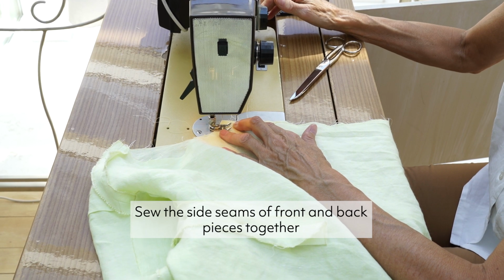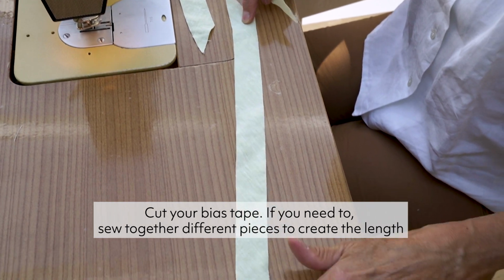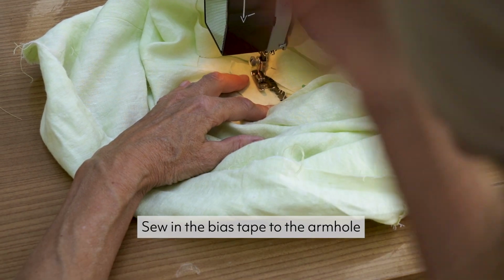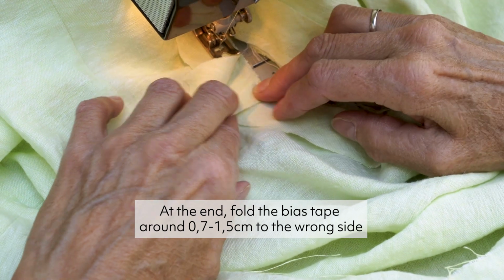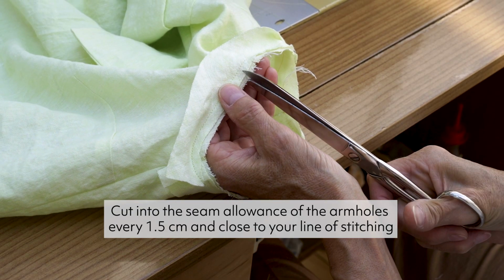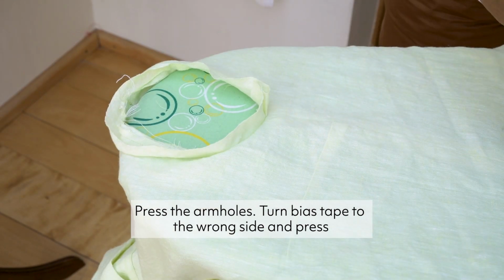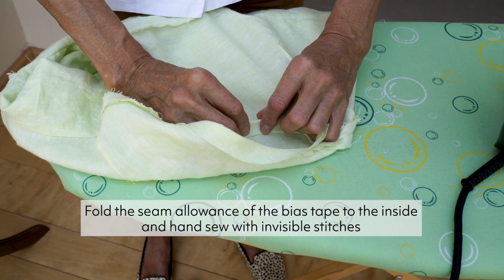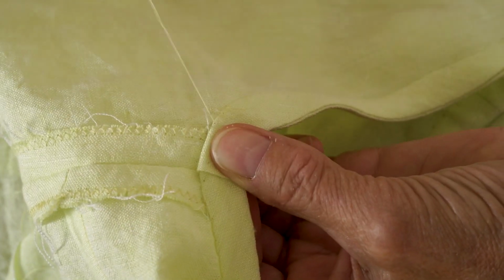How to sew 49-1 Polo shirt with bow collar // Part 4 – Finishing sleeves with bias tape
We are almost done! Get step-by-step guidance on how to piece together your own polo shirt with a professionally-looking finish. In this last Part 4 - Finishing sleeves with bias tape, we’ll teach you how to complete your garment. Perfect for DIY enthusiasts!